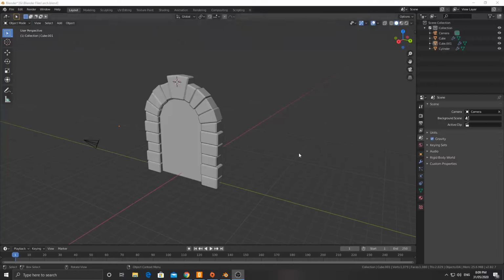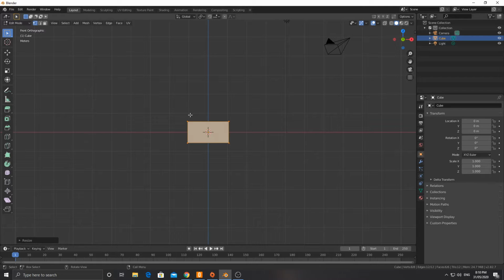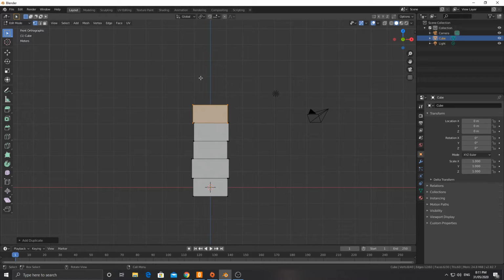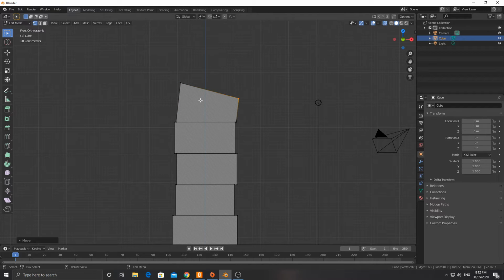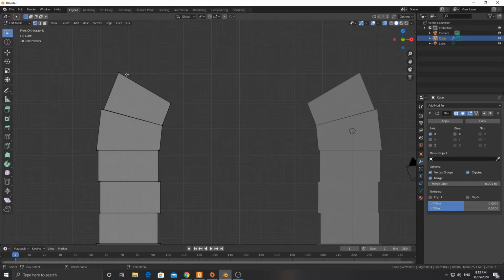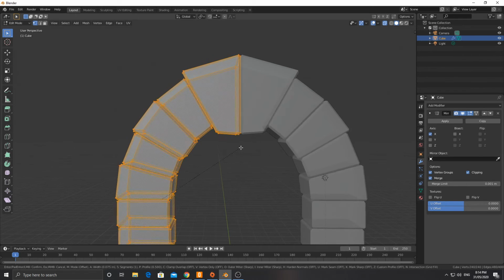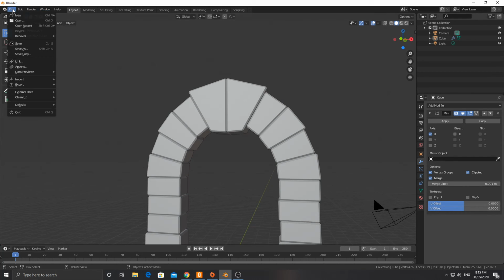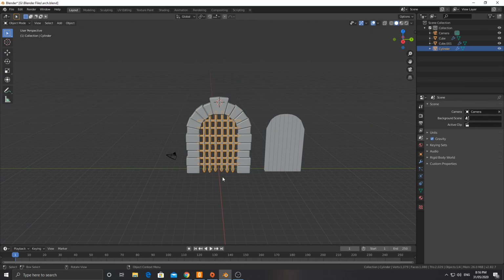Blender Low Poly Assets # 7 - Archway